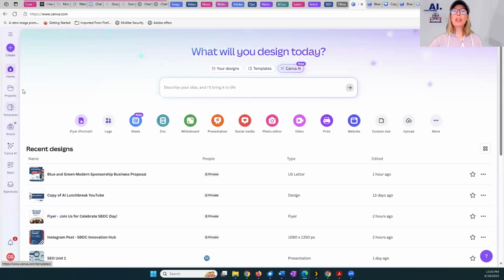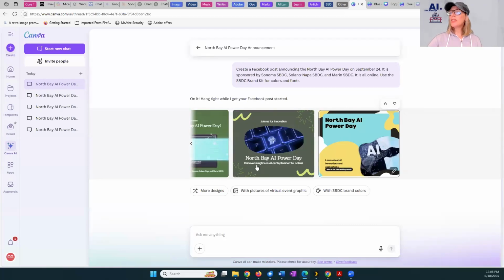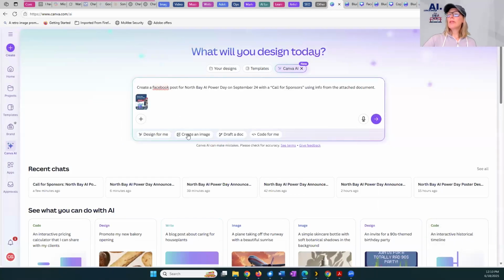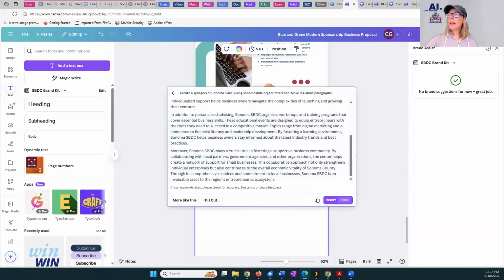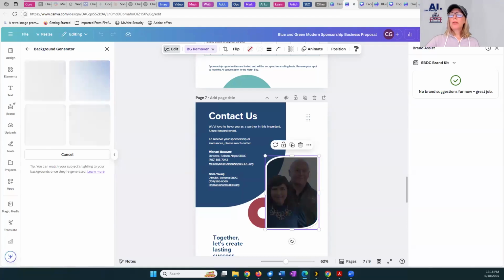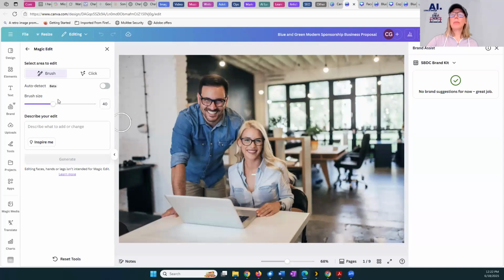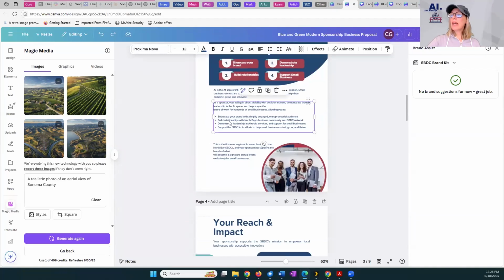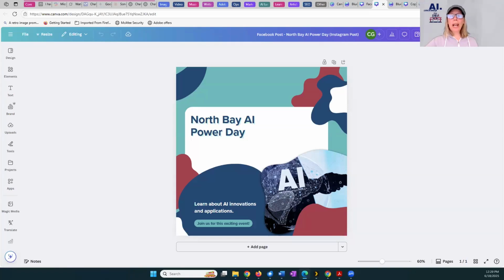AI Lunchbreak: Making Magic with AI in Canva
Explore Canva’s AI tools for marketing tasks. Whether you’re a design novice or a pro, you’ll walk away with tips and tricks to elevate your marketing and save valuable time.

Key Takeaways:
Live demonstrations of Canva’s AI-powered tools, including Magic Design, Magic Write, and Text-to-Image.
Strategies for using Canva AI to maintain consistent branding and messaging.
Recommendations for free and paid features to get the most from Canva AI.